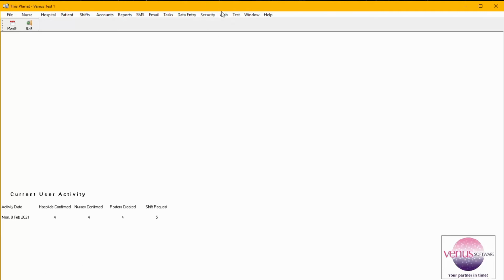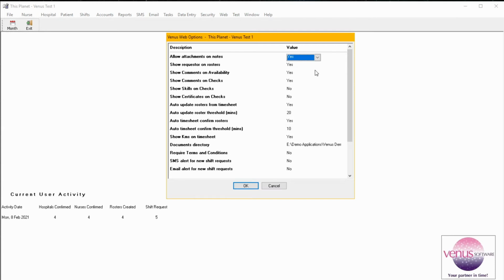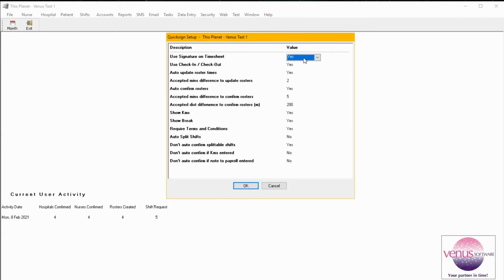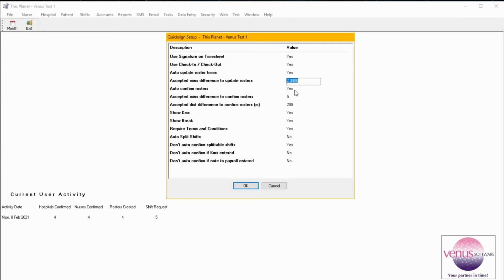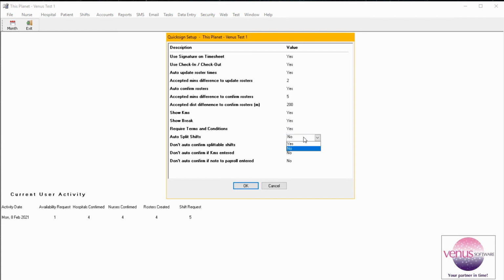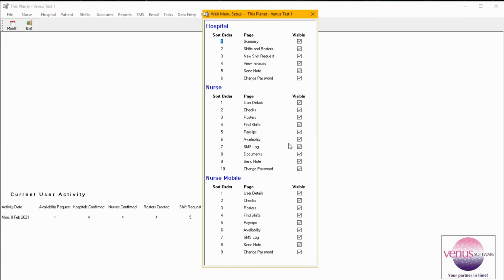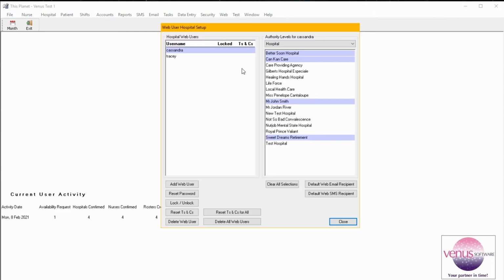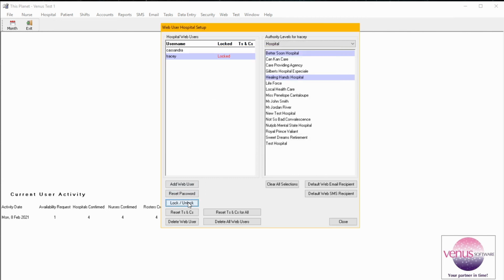Quicksign Web & Mobile Config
How to prepare your database for quicksign and check in functionality.